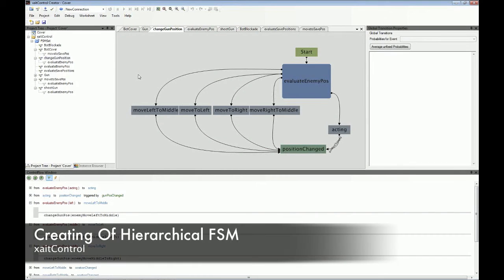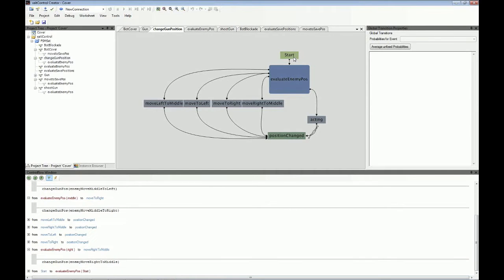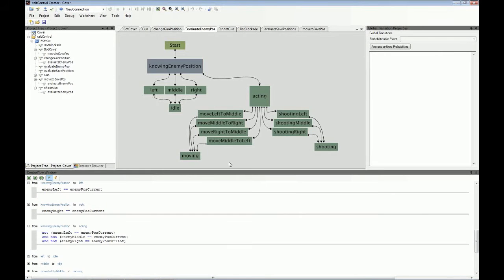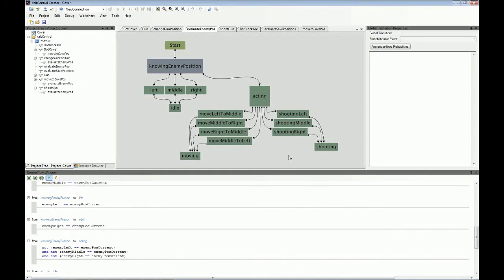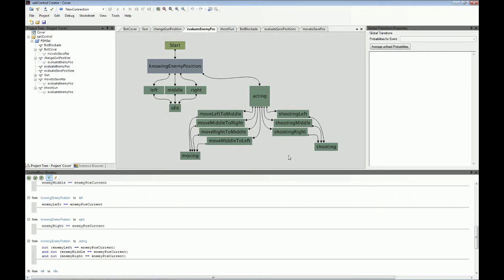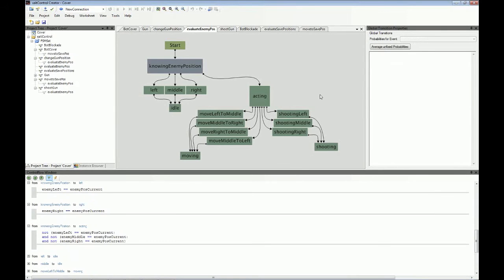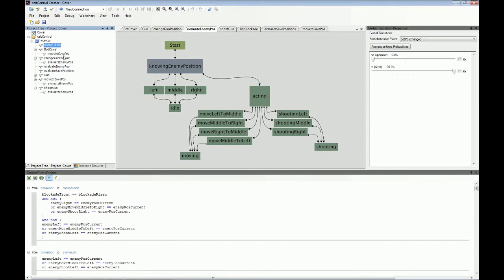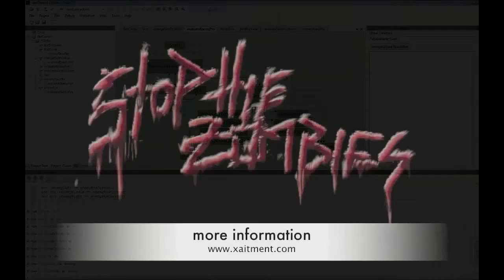xaitControl - Tutorial Hierarchical FSM (HFSM)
This video shows how easy it is to model and re-use hierarchical finite state machines (HFMS) and to build up your own library of behaviors.